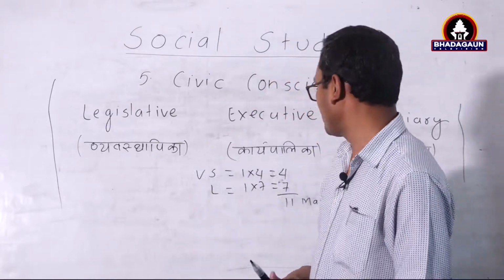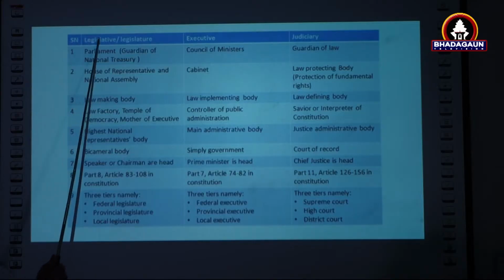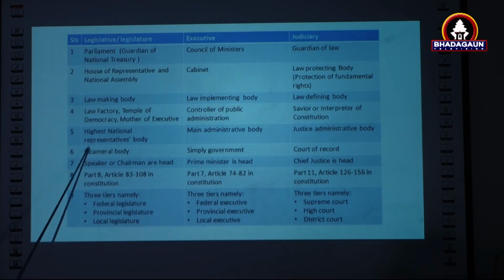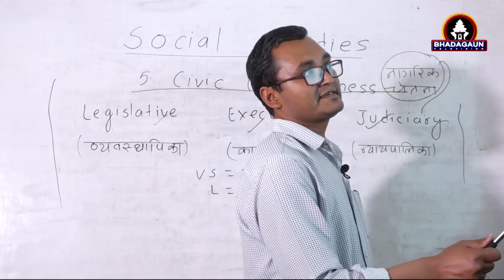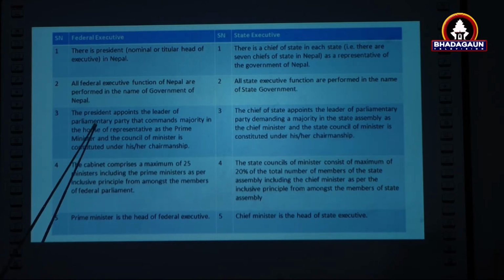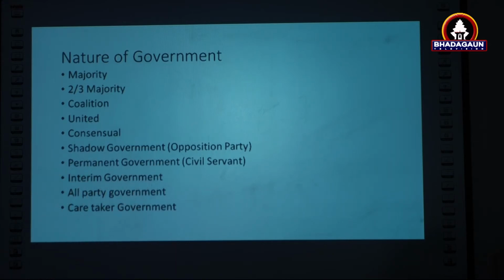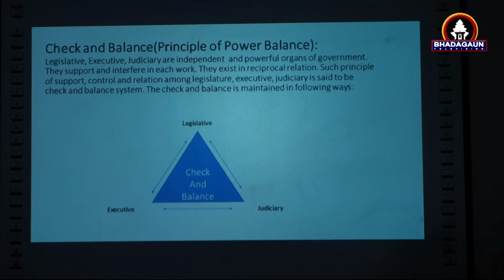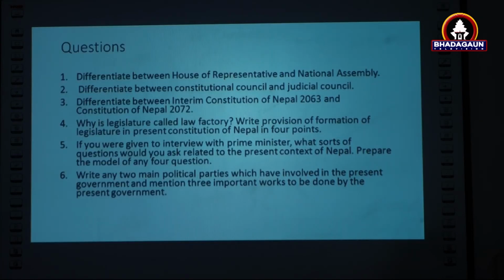SEE/Subject; Social Study /Mangalesor Dhonju/Bhaktapur Municipality/Bhadgaun Television/Bhaktapur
भक्तपुर नगरपालिका नगर शिक्षा शाखाको संयोजनमा प्रशारित SEE पाठय सामग्रीबाट लाभ लिन विद्यार्थीहरुलाई अनुरोध गरिन्छ । साथै प्रशारित सामग्री Youtube मा पनि राखियको समेत जानकारी गराइन्छ । धन्यवाद